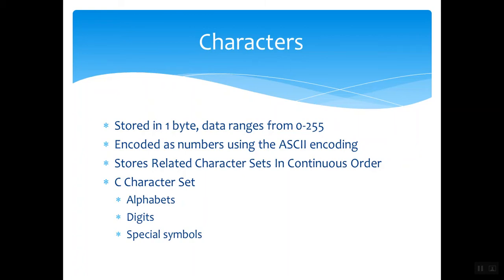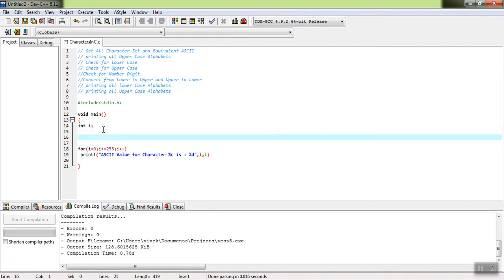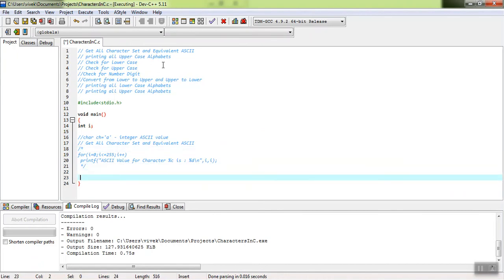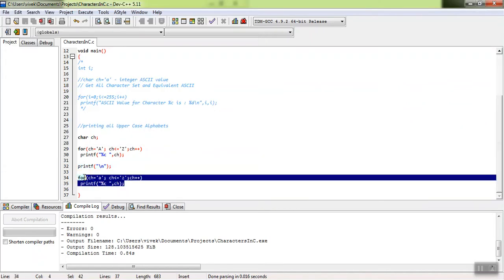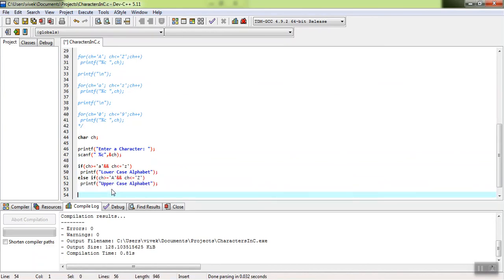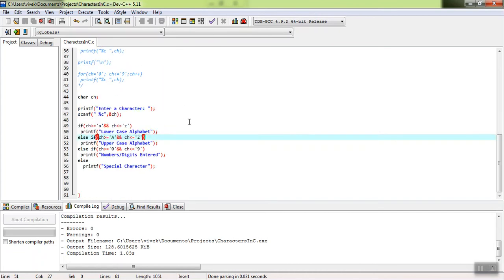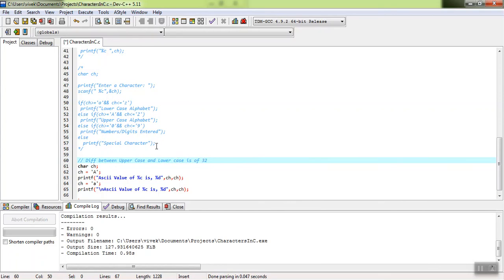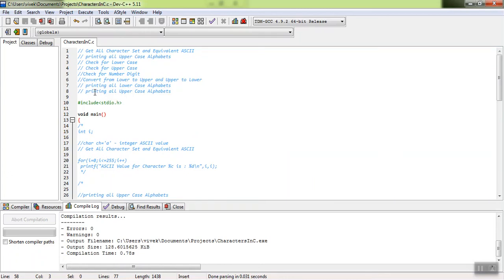Learn C Programming A-Z : All About Characters In C With Demo Programs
This is a continuation video of Our Course - Learn C Programming A-Z. In this video, we will learn about Characters In C and related demonstration programs around it.
Characters-
*Stored in 1 byte, data ranges from 0-255
*Encoded as numbers using the ASCII encoding
*Stores Related Character Sets In Continuous Order
*C Character Set
    Alphabets
    Digits
    Special symbols

Demo Programs:
// Get All Character Set and Equivalent ASCII
// Printing all Upper Case Alphabets
// Check for lower Case
// Check for Upper Case
// Check for Number Digit
// Convert from Lower to Upper and Upper to Lower
// Printing all Lower Case Alphabets